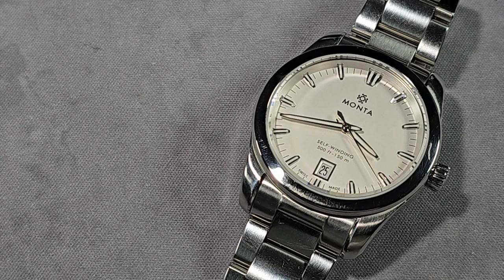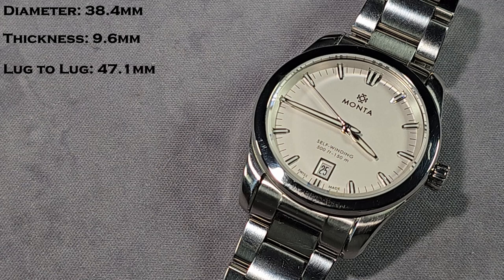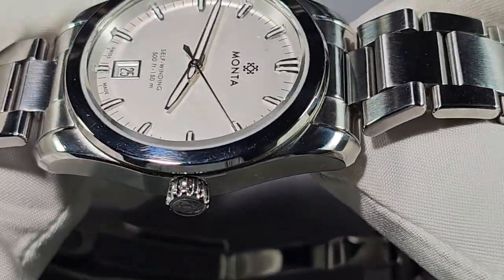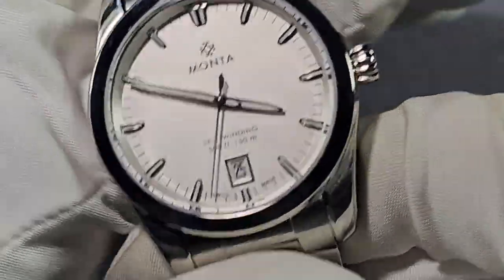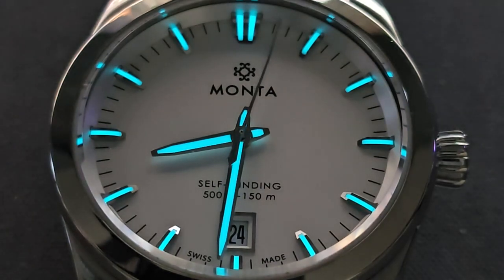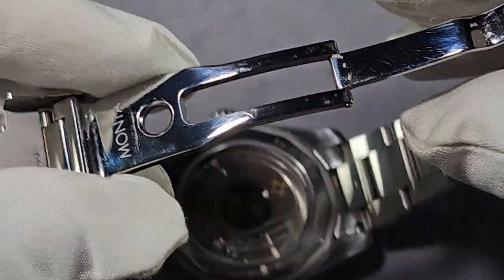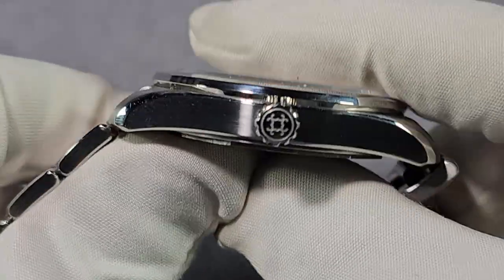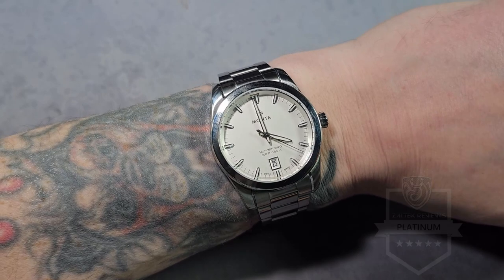Monta Noble Dress / Sports Watch Review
Among all of the models in MONTA’s catalog, the Noble is easily the one that offers the most refined and dressy overall appearance. While it is not an outright dress watch, the MONTA Noble’s diamond-cut hands and classically-styled dial with applied, highly-polished indices allow it to effortlessly be dressed up and worn in more formal environments. Wearing an elegant timepiece does not need to be limited to just formal occasions. Even if Dad only puts on a suit a few times each year, the MONTA Noble’s refined style makes it perfect for everything from evening dinner parties to casual days.

San Martin Official Store, AliExpress

Stock Media provided by stockmusic331 / Pond5